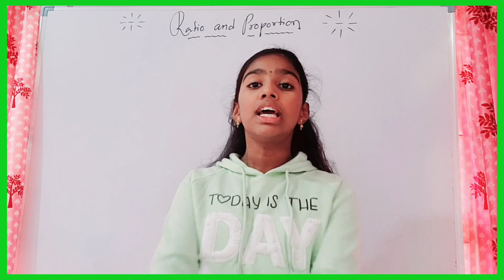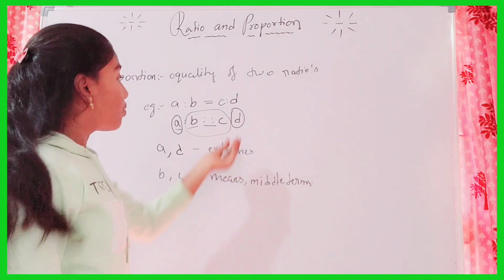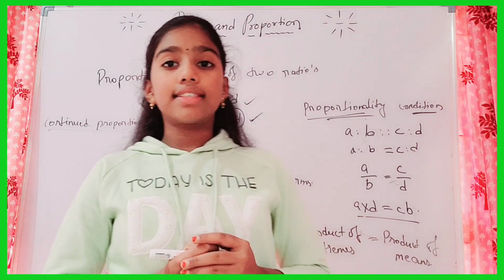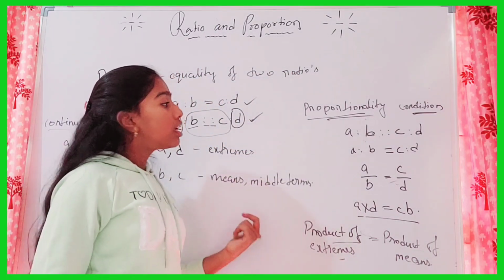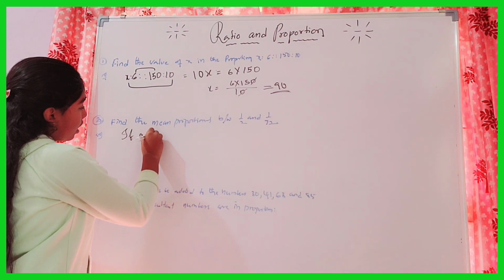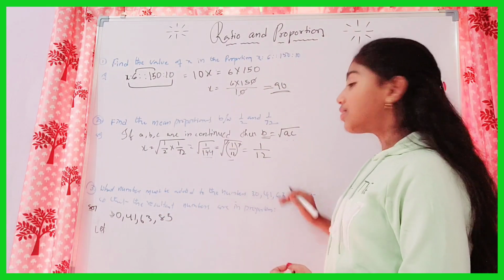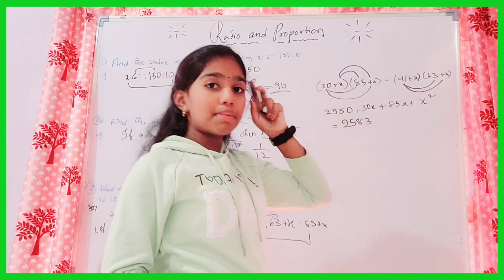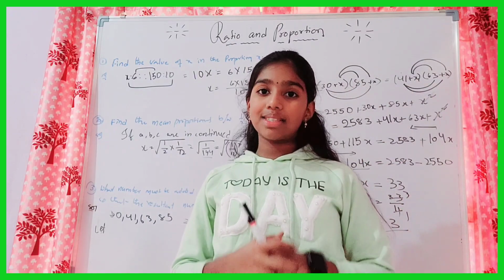RATIO AND PROPORTION TOTAL CONCEPT WITH EXAMPLES